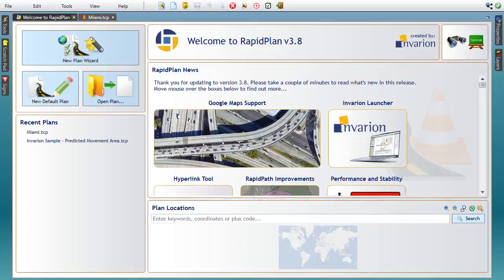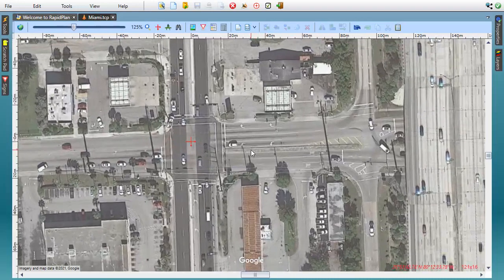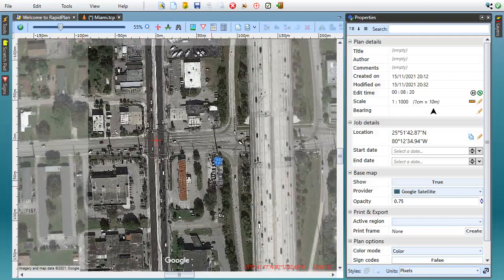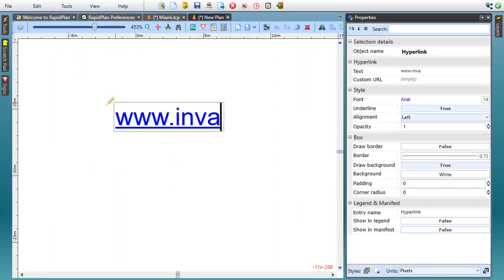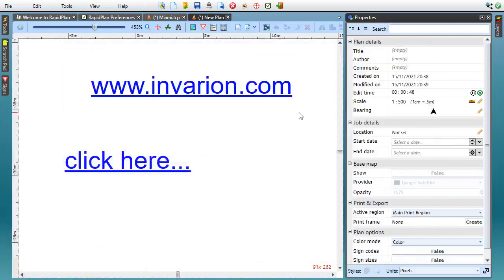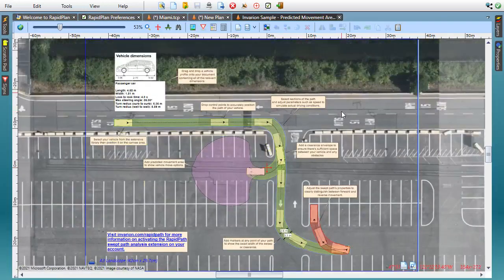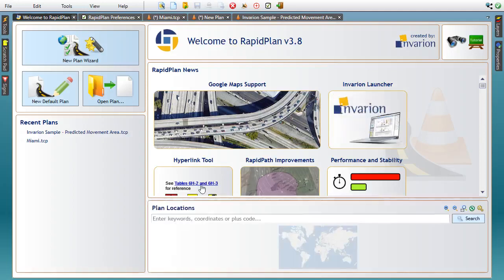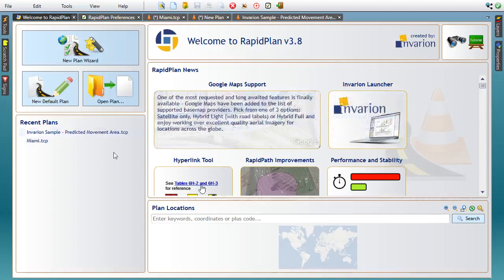What's new in RapidPlan 3.8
This video covers the new features and tools included in RapidPlan 3.8.